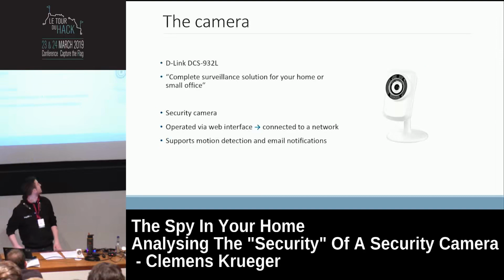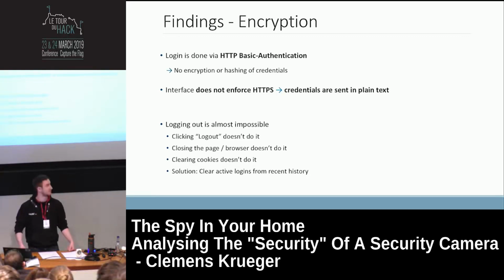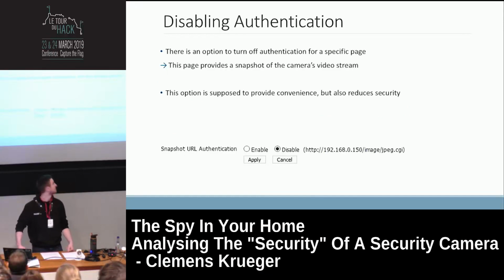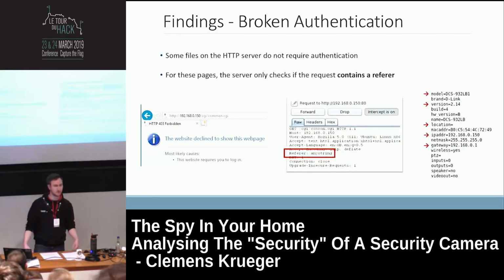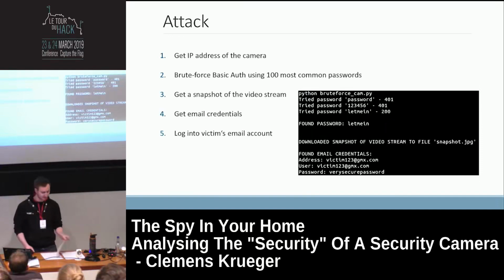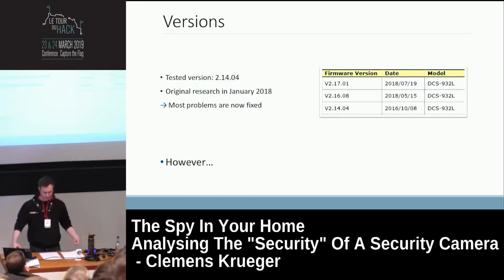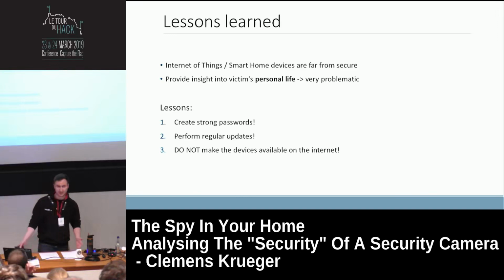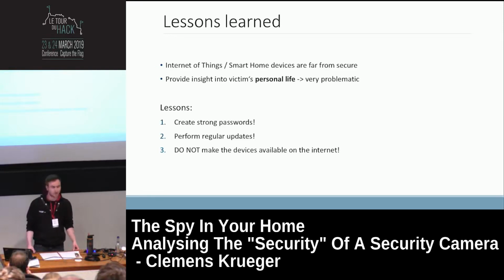Analysing The Security Of A Security Camera Clemens Krueger